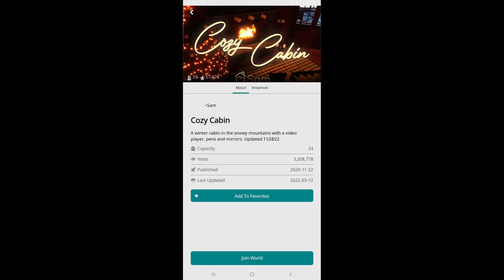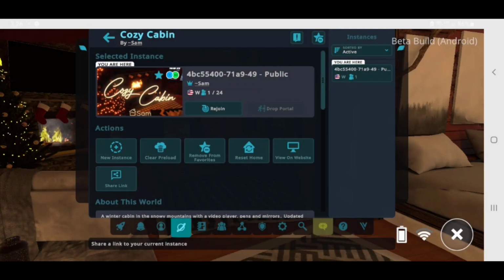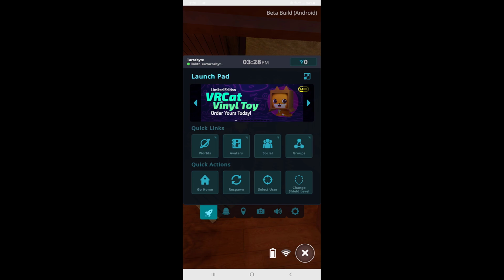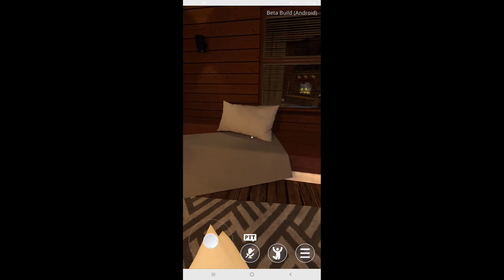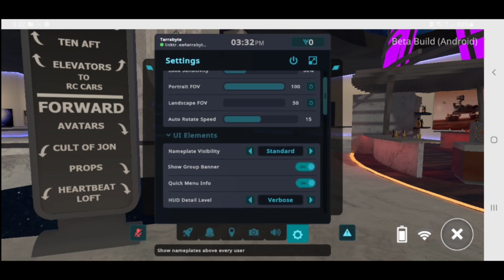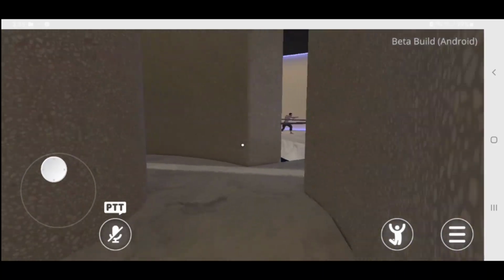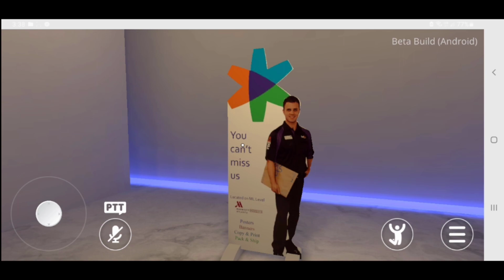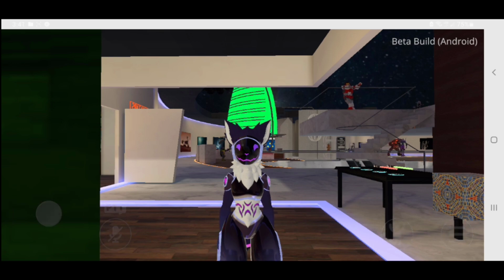VRChat Mobile is up! | A tad glitchie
Default message:
After you watch my video, that's when I want you to decide if you like me or not. I always take requests :)